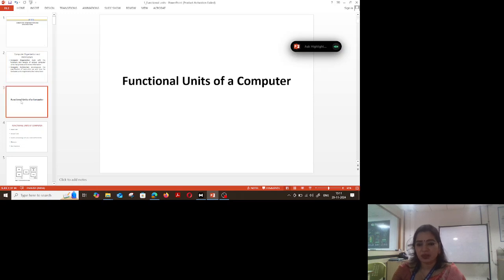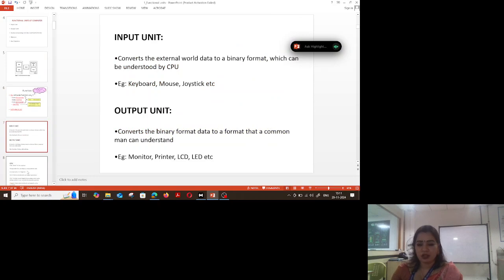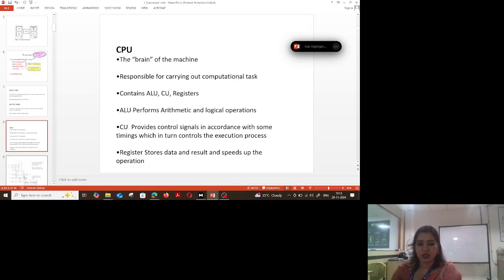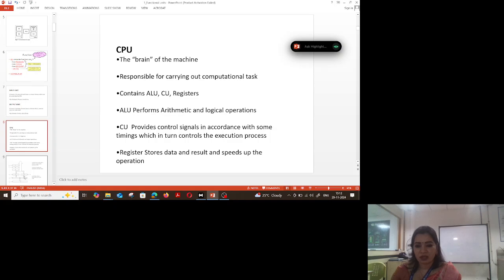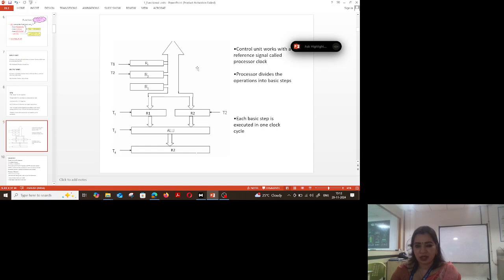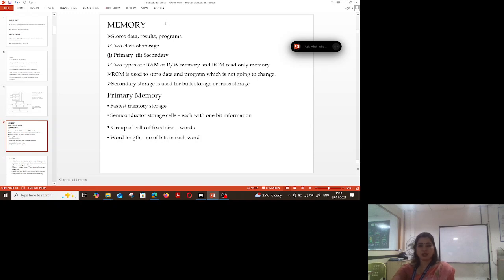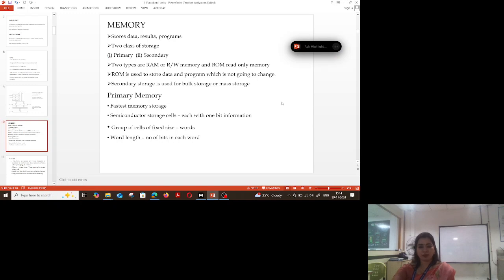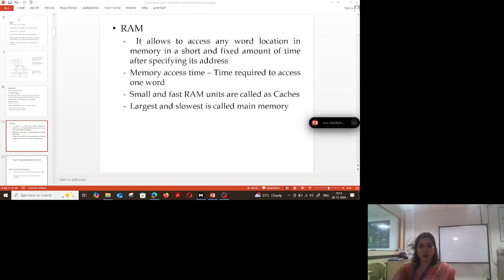Introduction to COA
Difference between Computer organization and Architecture, and the functional units of computer